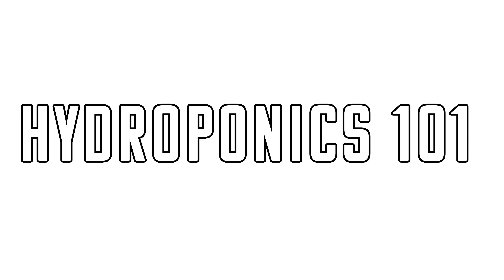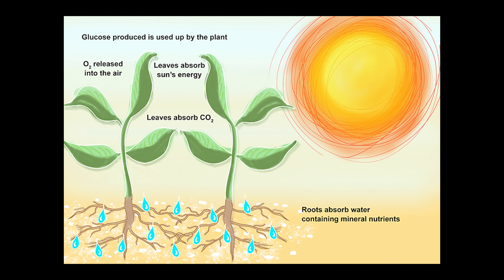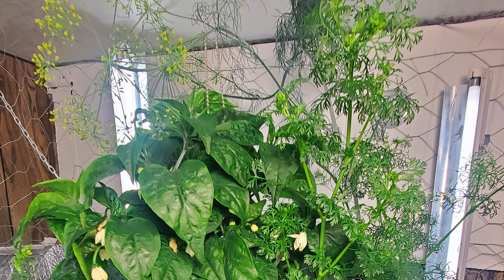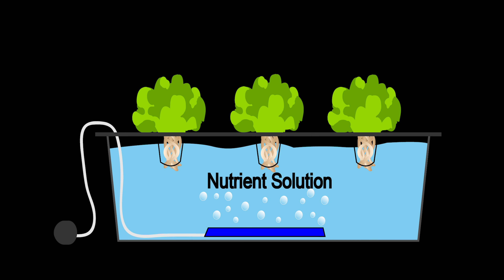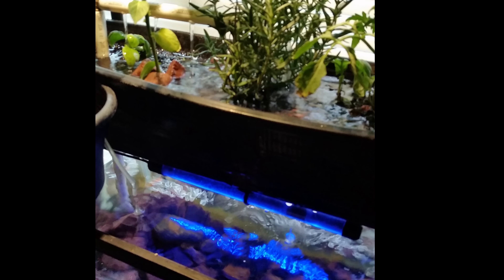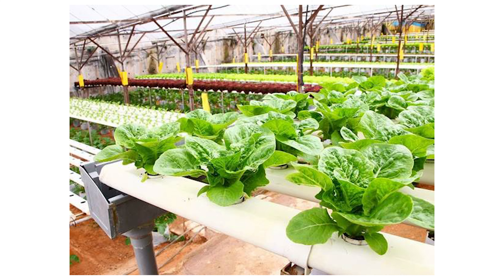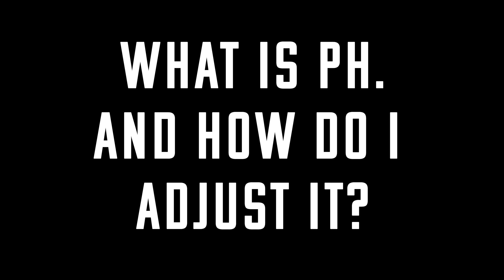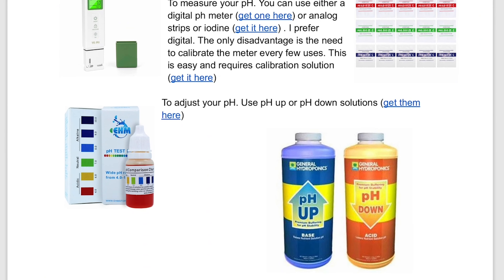Hydroponics 101 | A BEGINNERS GUIDE TO EVERYTHING YOU NEED AND NEED TO KNOW TO GROW PLANTS IN WATER.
In this video and guide I cram everything that you will need to know to grow hydroponically. Wat i don't fit into the video I am sure to include in the free guide. I cover what is hydroponics? what is pH? and how do I adjust my pH? I cover nutrients extensively in the guide while going over Kratky gardens, DWC, Ebb and Flow, Drip, Aeroponic, and NFT gardens.